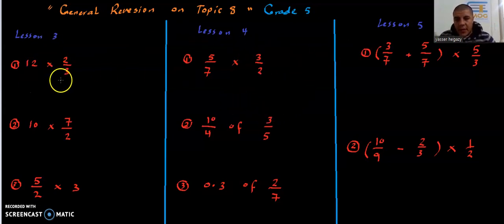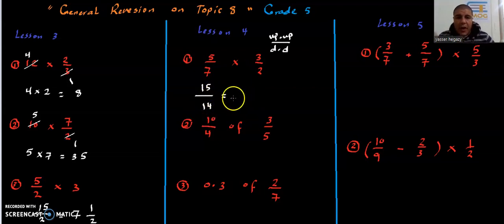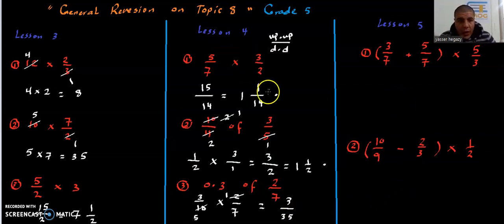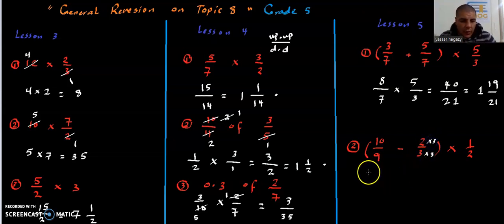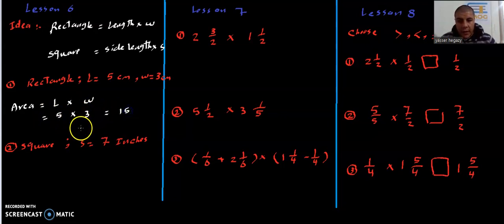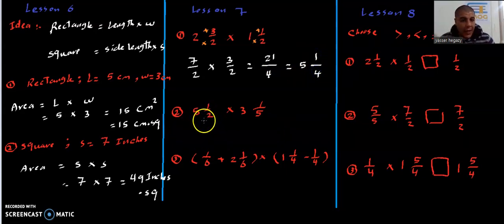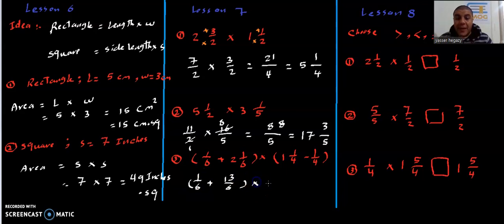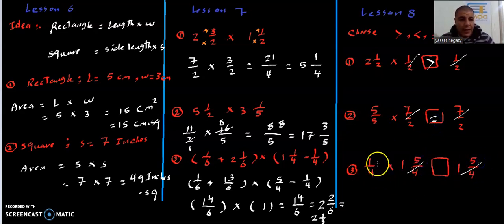Apply understanding of multiplication to multiply fractions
use models to multiply two fractions
Multiply two fractions
Area of a rectangle
Multiply mixed numbers .
Multiplication as scaling .
general revision Grade  5 pearson realize ( volume 2 ) .